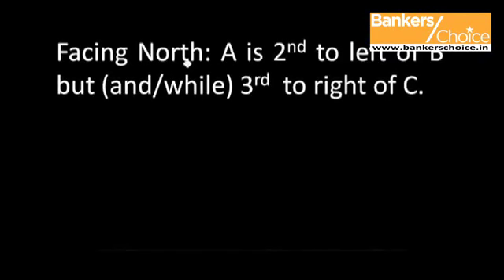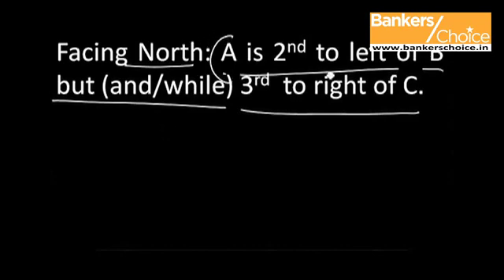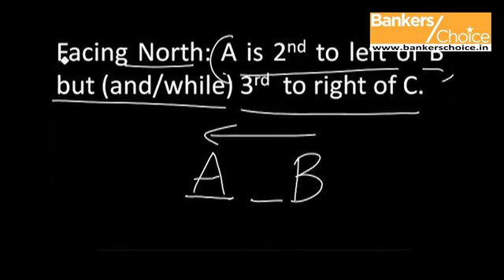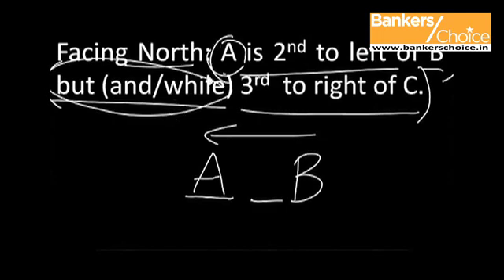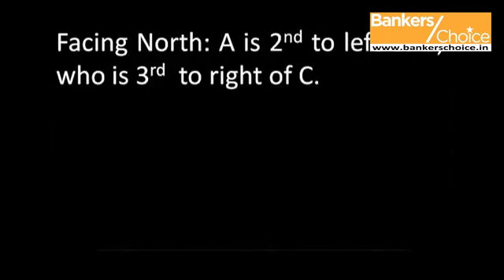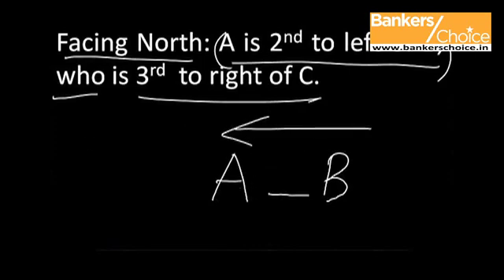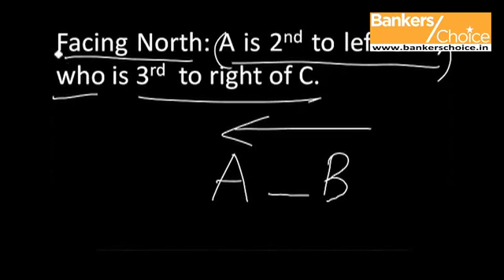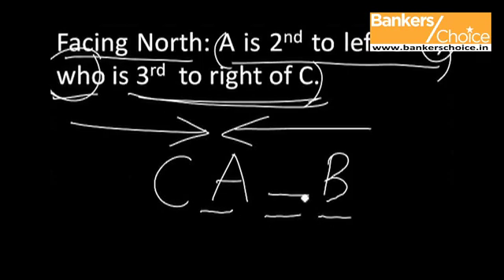Linear Arrangement | Introduction Part - 2 | TalentSprint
Happy learning!